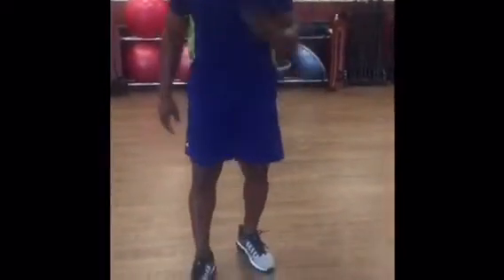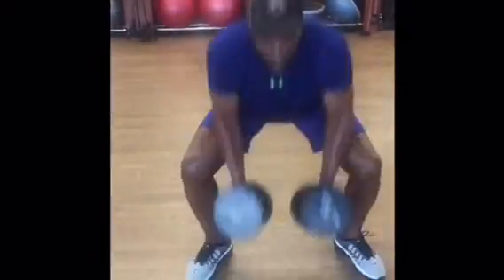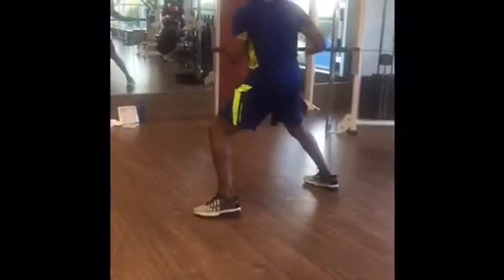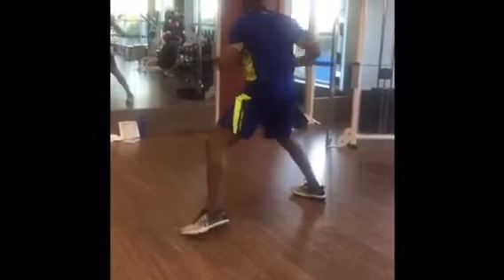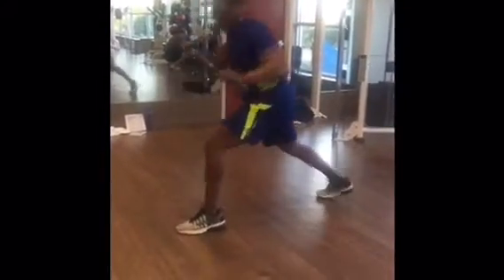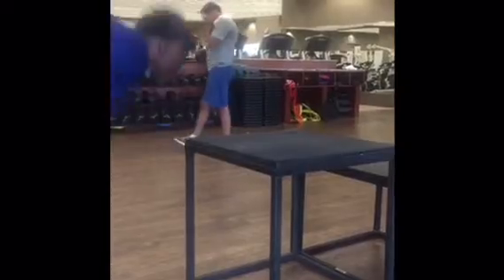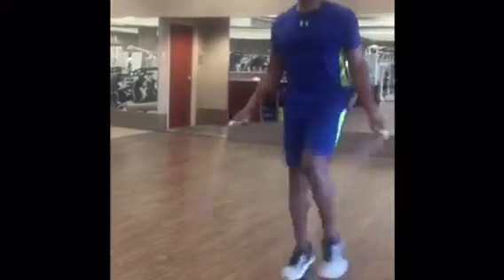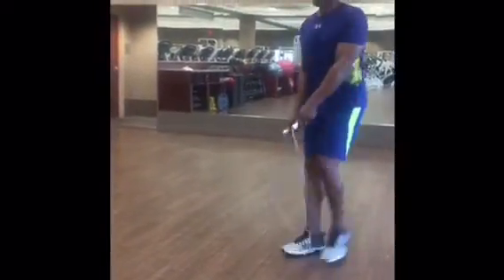Herb D Trainer’s 2 minute workout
Challenging 2 minute total body workout